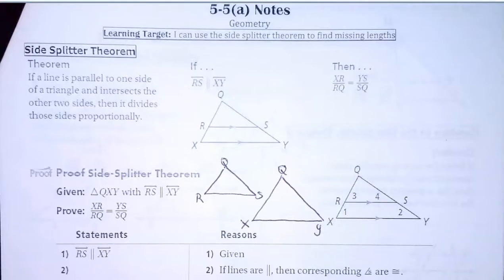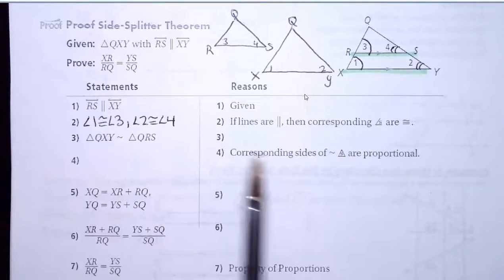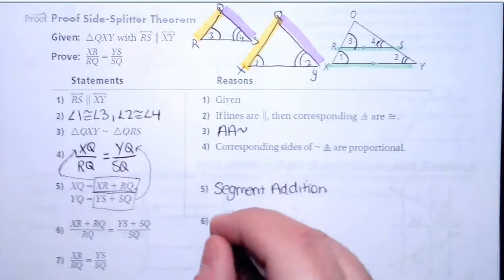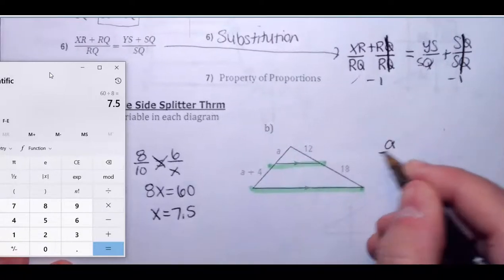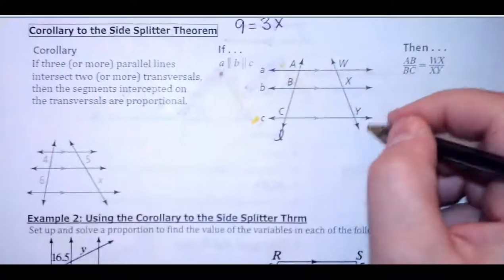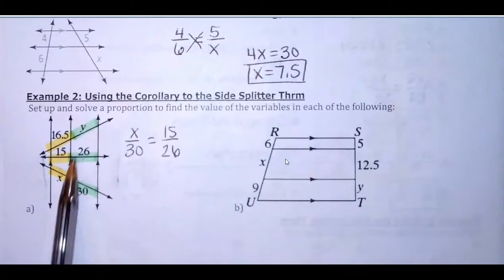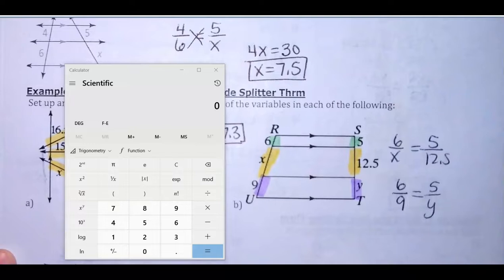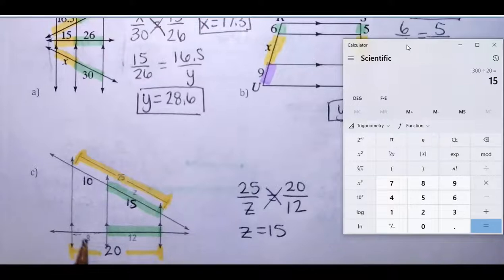Geo 5-5a Side Splitter Notes